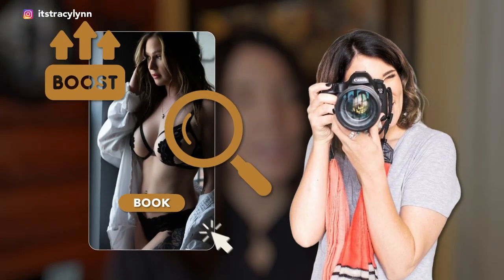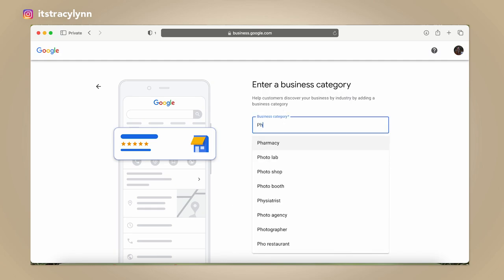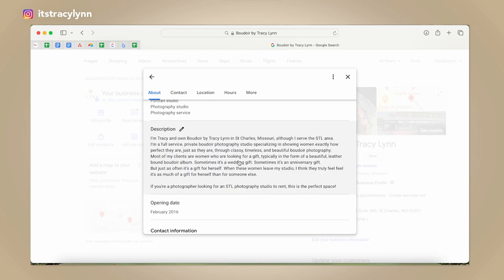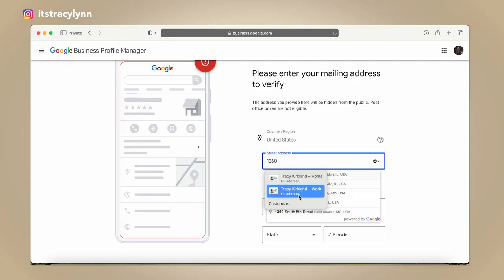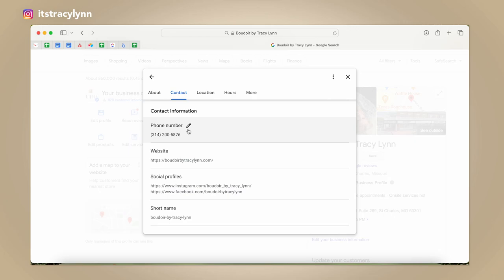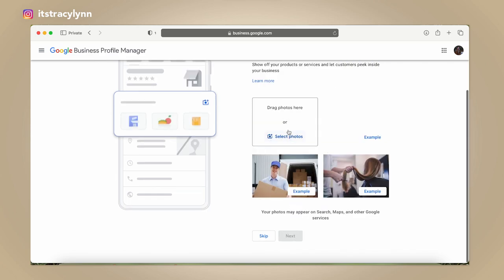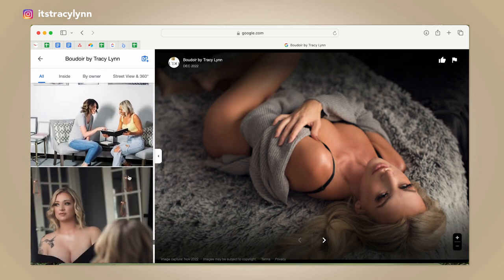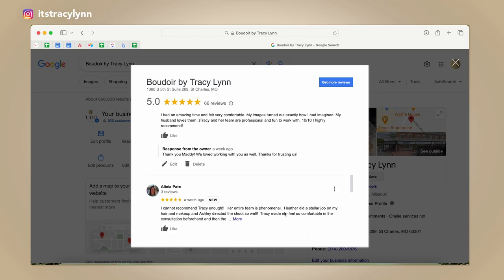How to EASILY Set Up Your Photography Business Listing on Google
Are you wondering how to set up your boudoir photography business listing on Google? Today, I'm going to show you step by step how to create a business listing on Google. When you set up your business on Google, you can optimize it to help you show up first on Google when people search for boudoir photographers in your area! Follow along to learn how to better market your photography business in 2024!

This video was all about How to Set Up Your Photography Business Listing on Google and photography marketing tips